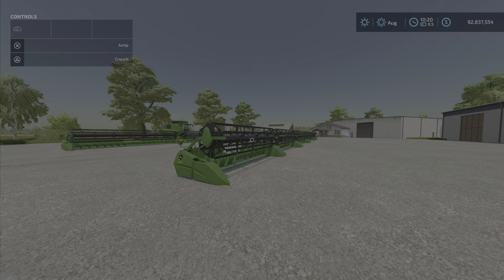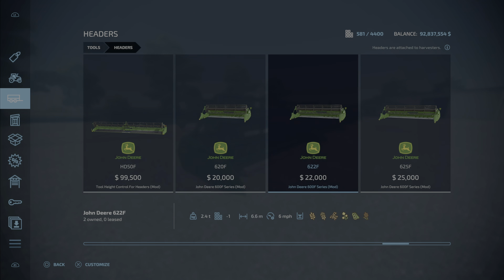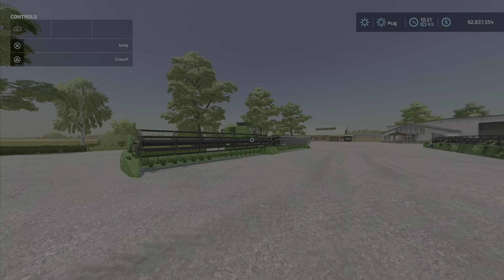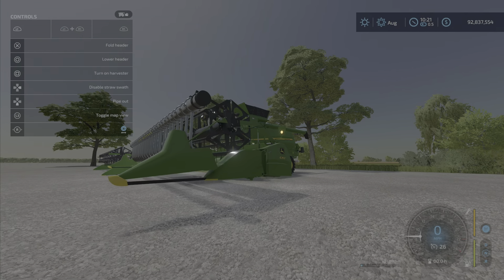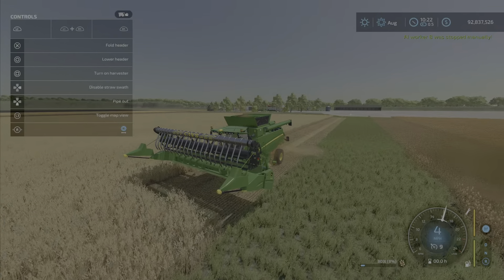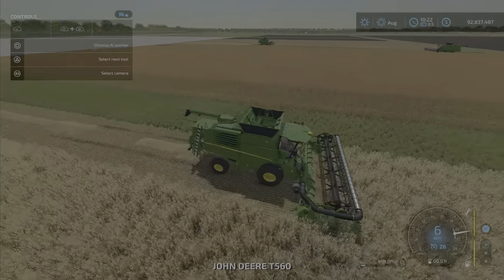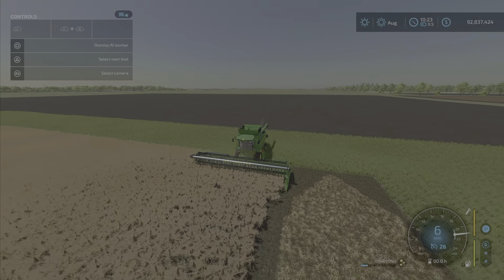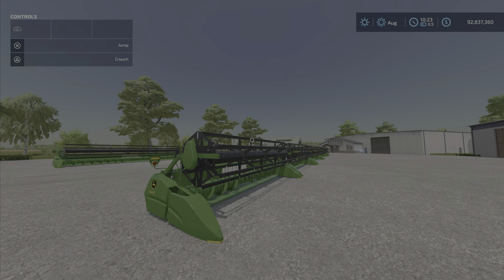FS22 John Deere 600F Series New mod for May 11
John Deere 600F Series
By: 46mods, SiiD Modding, North Dakota Modding and Mapping, Stee